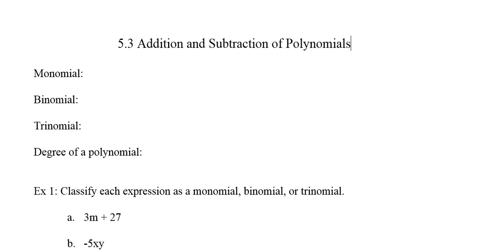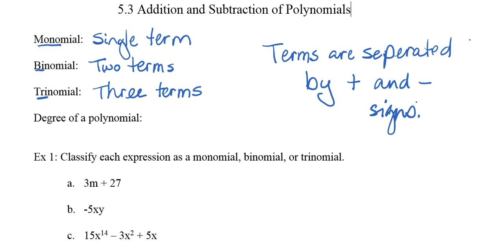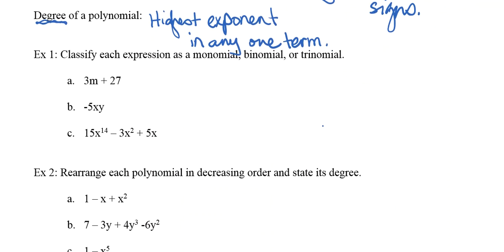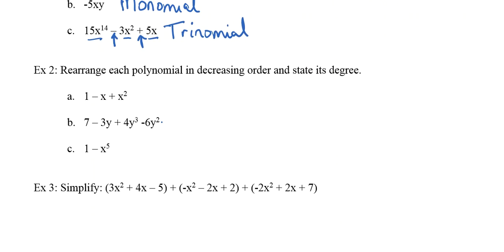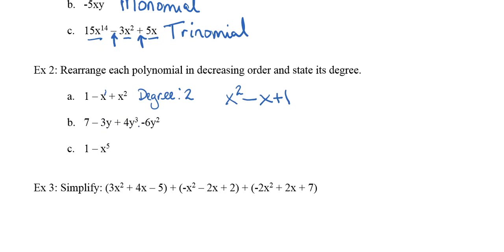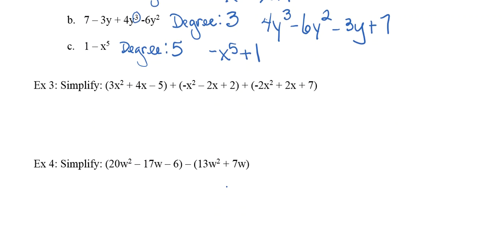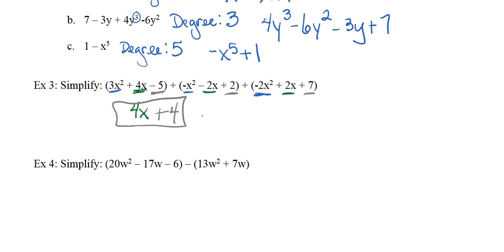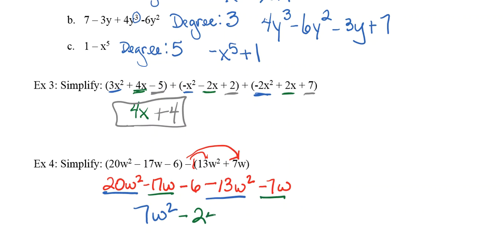Mthpt-103 5.3 Addition and Subtraction of Polynomials